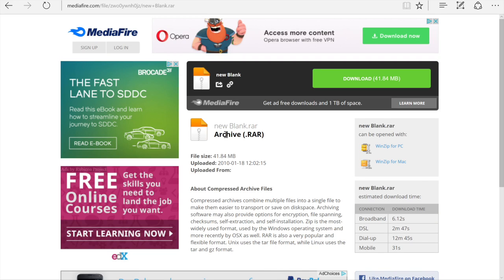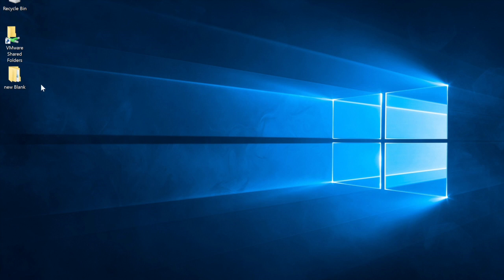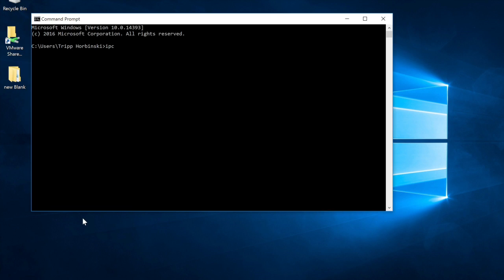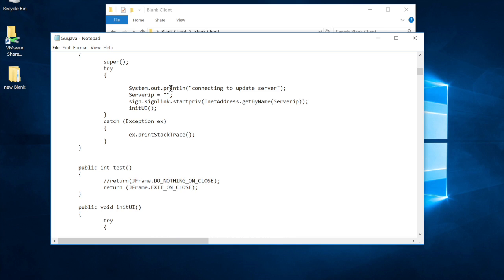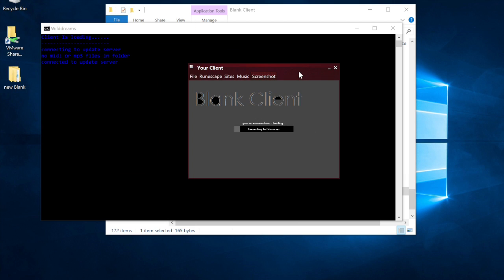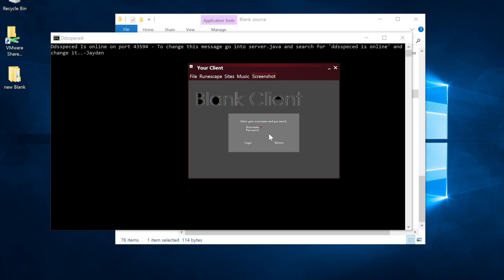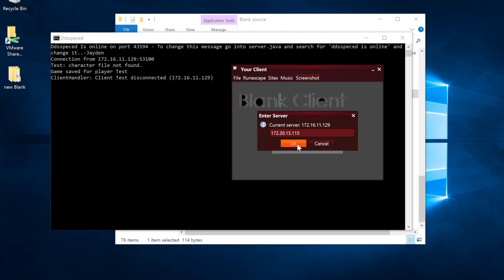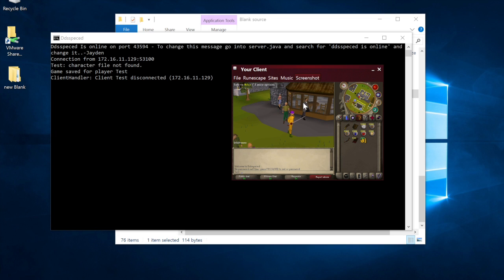How to Setup a RSPS and Host Friends Tutorial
How to setup a 317 RSPS and host your friends.